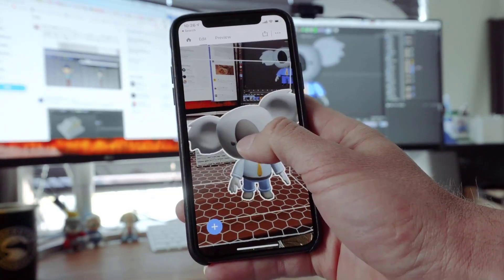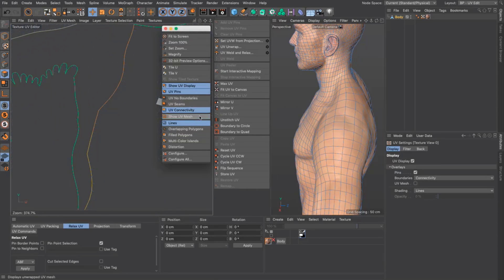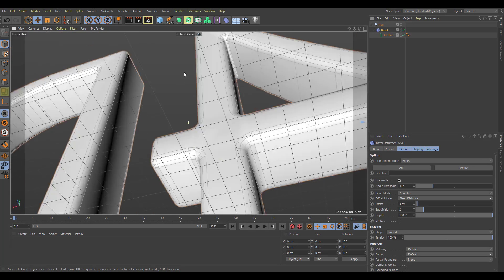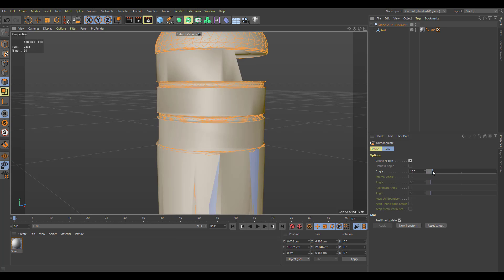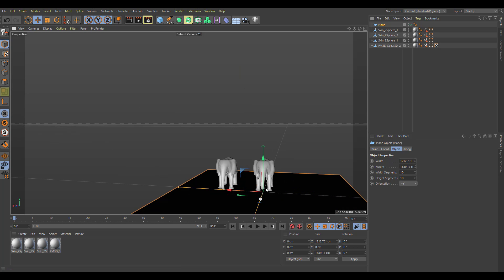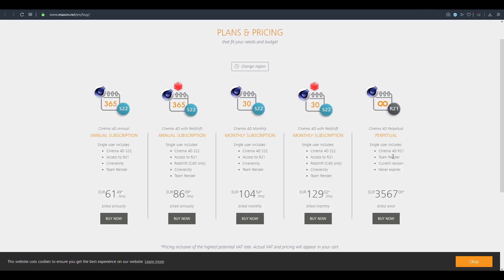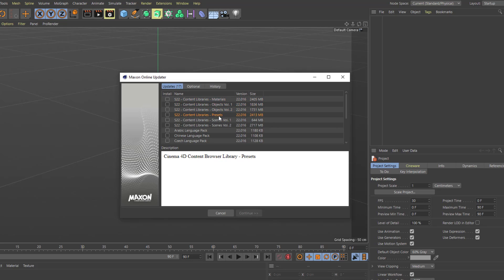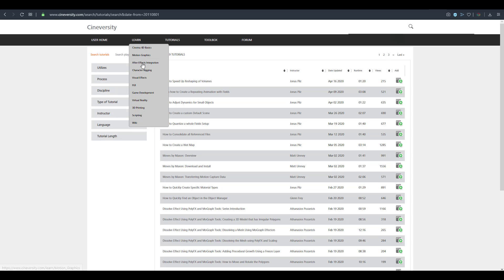CINEMA 4D S22 RELEASED! - NEW FEATURES!!!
Maxon, the developers of professional 3D modeling, animation, and rendering software solutions, today announced Cinema 4D Subscription Release 22 (S22). The next generation of Maxon’s 3D application and first subscription-only release affords customers early access to massive performance and interactivity improvements including UV unwrapping and editing tools, improved selection and modeling tool functionality, organizational licensing for volume customers and updated viewport technology with support for Metal on macOS. In addition, Maxon has boosted Cinema 4D’s pipeline compatibility with GLTF export, improved GoZ integration with ZBrush, and support for node-based materials in FBX and Cineware. For perpetual license holders of Cinema 4D a release is scheduled later this year that will incorporate the features of S22, as well as additional enhancements.

LINKS:
RELEASE NOTES:

Thumbnail Credit:
Bomper Studio